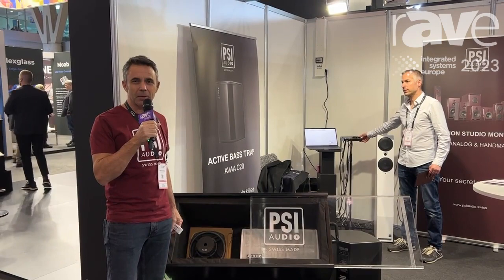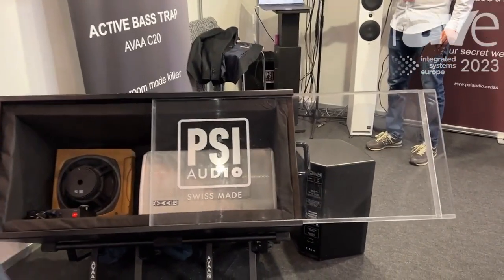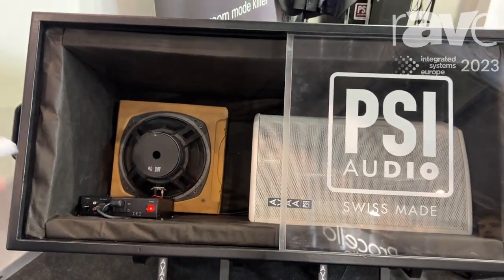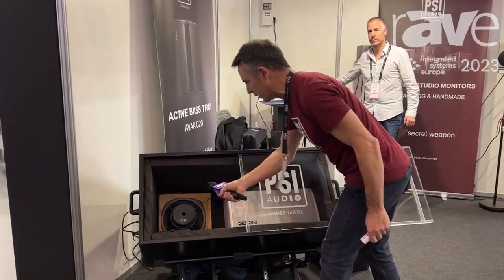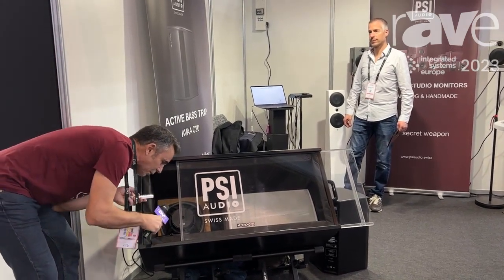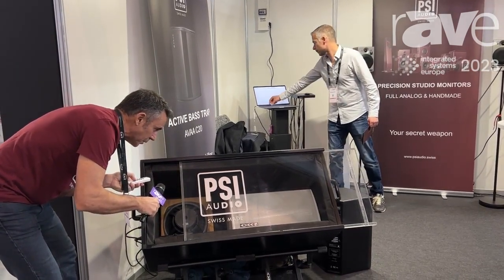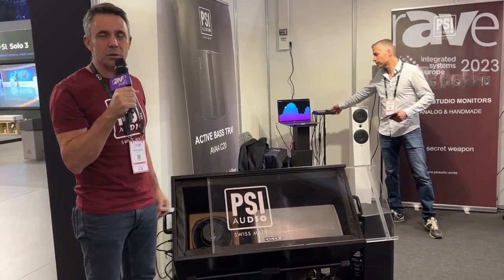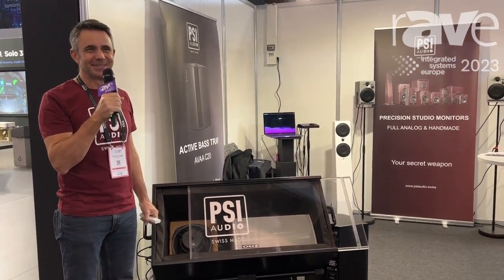ISE 2023: PSI Audio Demonstrates AVAA C20 Active Bass Trap and Acoustical Solution